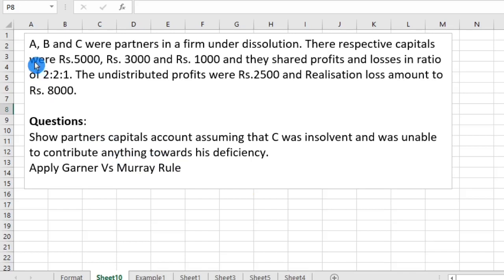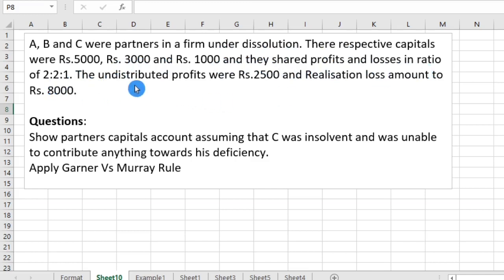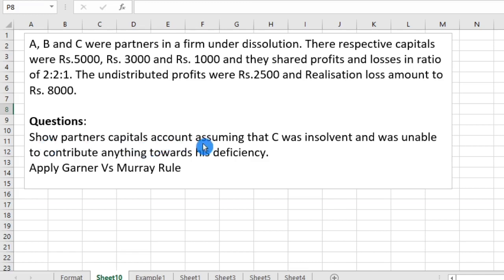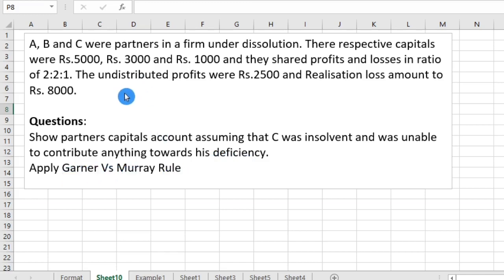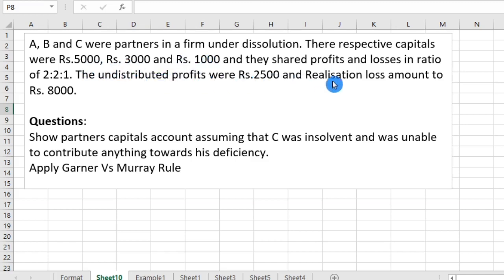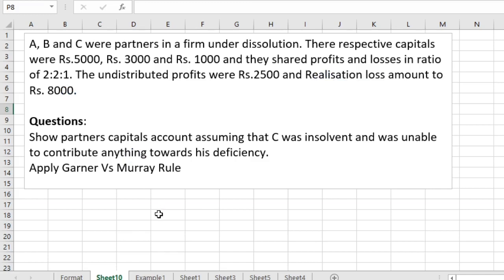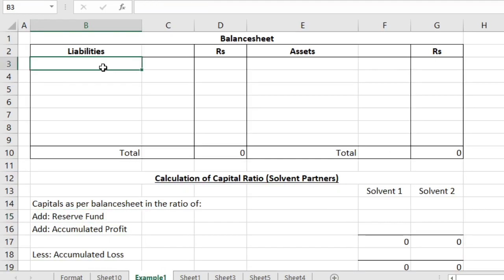Insolvency of partnership of firm | Lesson 2 | example 1| BCom Course 1 semester